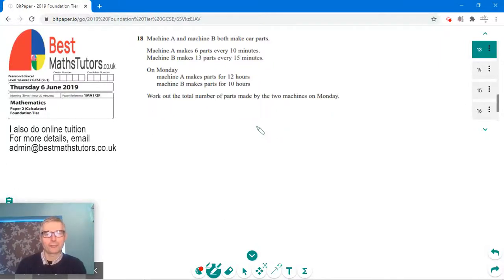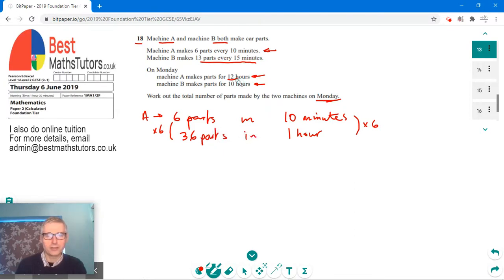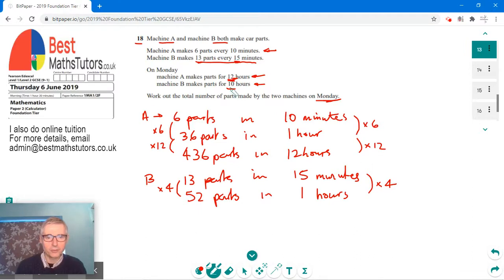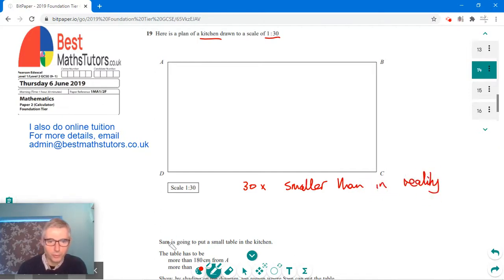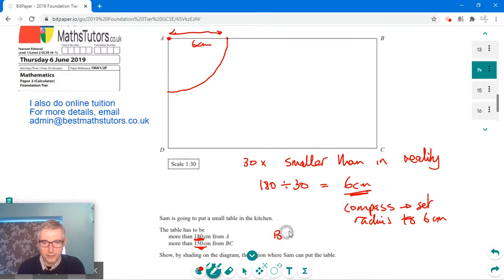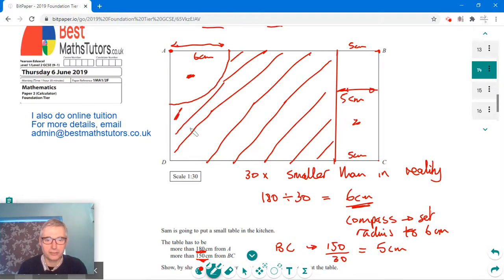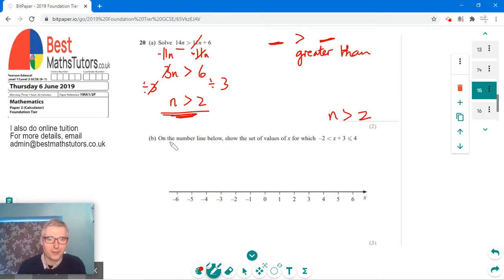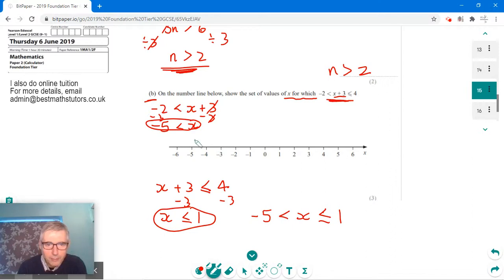GCSE Maths Edexcel Foundation Paper 2 Thurs 6 June 2019 Questions 18 - 20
Here we continue to look at the Edexcel foundation GCSE maths paper 2 from  June 2019. This time we are covering questions 18 to 20 and look at the following topics:
Q 18 Proportion and Time
Q 19 Scale drawings using ruler and compass
Q20 Inequalities, which include solving and representing on a number line.